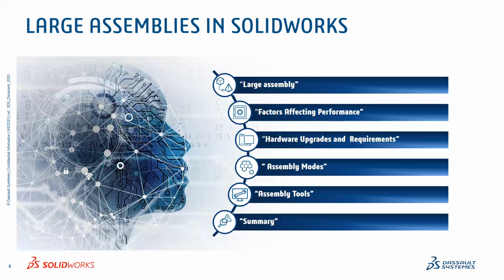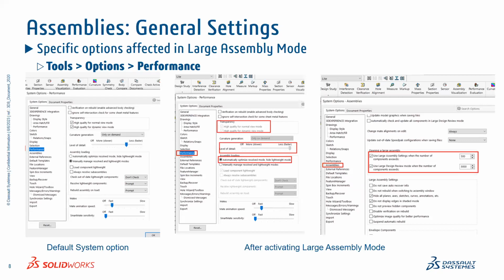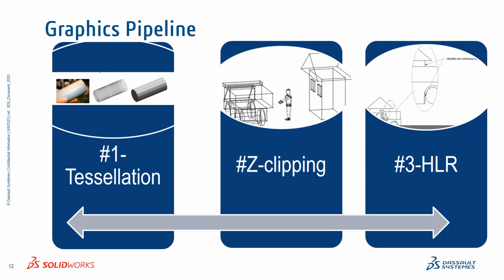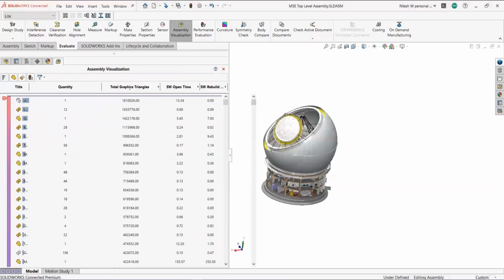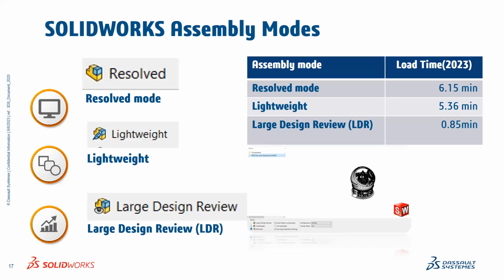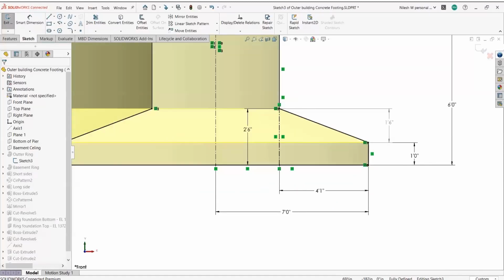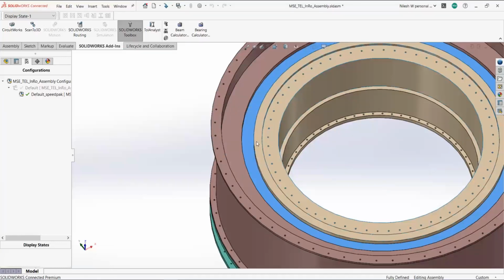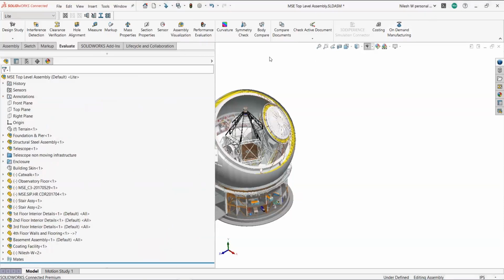[Part 1] The Big Assembly Adventure: Taming Large Assemblies in SOLIDWORKS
Welcome to our on-demand webinar focused on "Mastering Large Assembly Handling: Techniques and Strategies" in SOLIDWORKS. If you have been grappling with challenges related to complex and large assemblies, this webinar is designed specifically for you.

In this 3-part series webinar, our expert speakers delve deep into the world of handling complex assemblies in SOLIDWORKS, sharing proven strategies and innovative solutions to optimize your workflow.